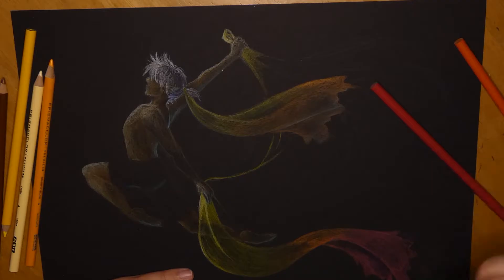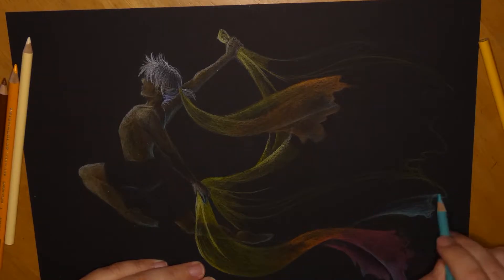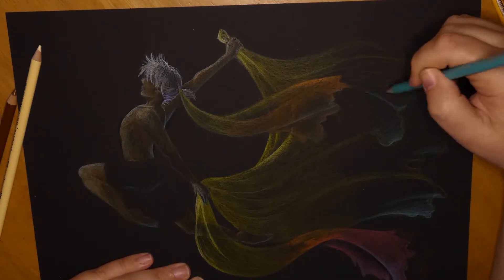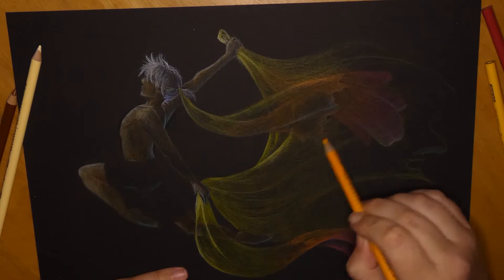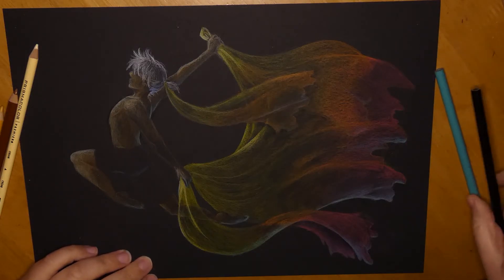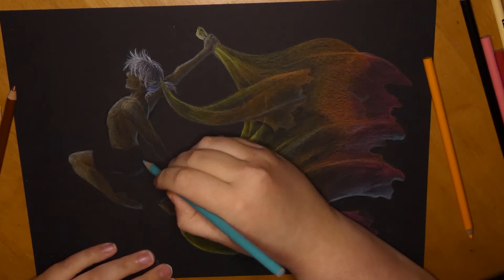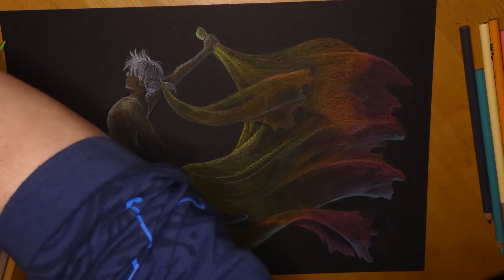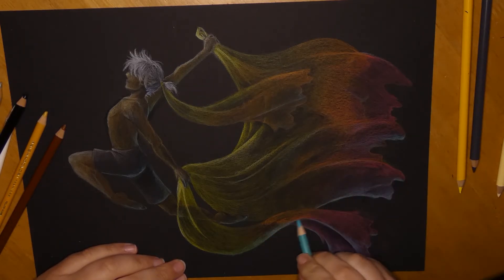Timelapse and tutorial (?) Daniel dancing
Hey everyone,
Sometimes you just don't have your day, days or even week. That's what happened to me. Oh well, sometimes you just have to push through.

Materials used: HB pencil, brandless eraser, black paper from the supermarket and a box of Prismacolor Premier pencils.

If you want to know more about my company, have a look

Enjoy and have a lovely weekend.